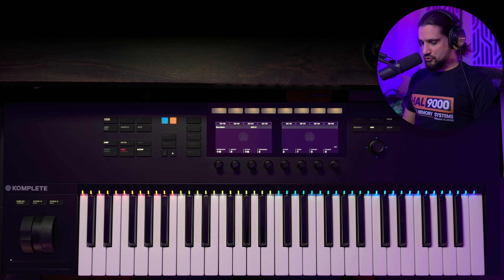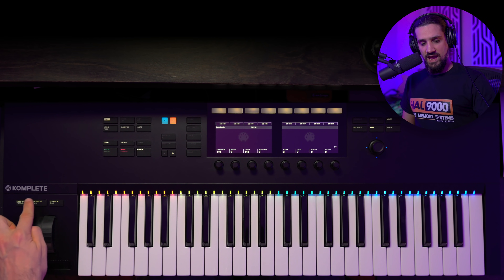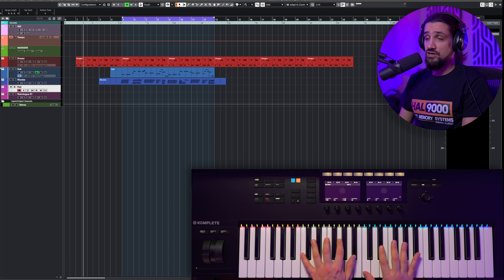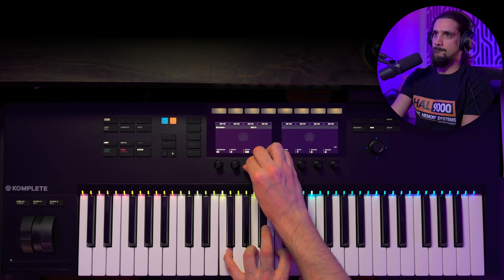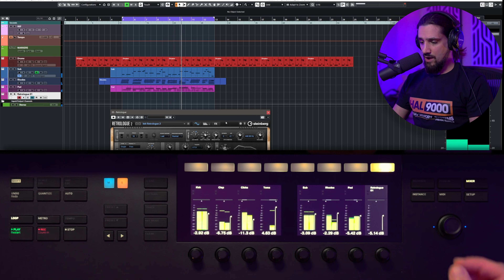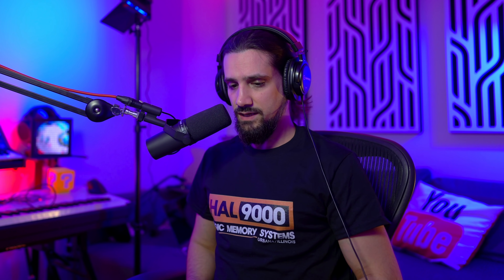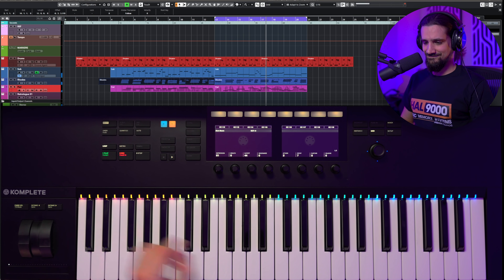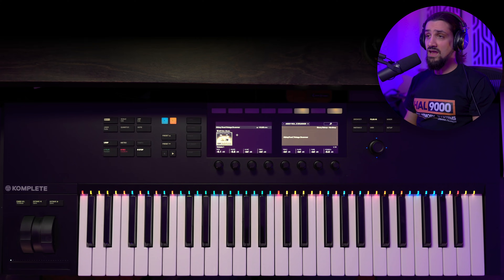How to use Komplete Kontrol with Cubase -Arranging, mixing, producing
You've asked for this so here it is :
In this video, I show you how to use the Komplete Kontrol from Native Instruments inside Cubase... Properly ;)

00:00 - Intro
02:18 - LEDs Customization
04:09 - Controlling Cubase
06:29 - Controlling Instruments
08:36 - Controlling your mixer
10:01 - Controlling Panning
11:47 - Setting Location Markers
13:14 - Recording on the fly
14:33 - Automation